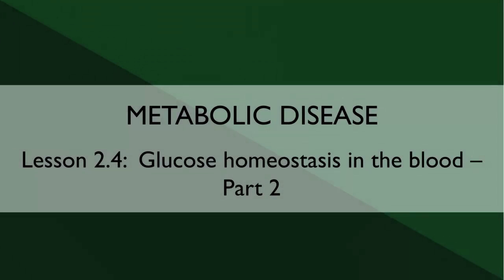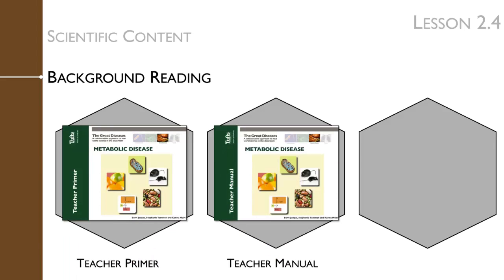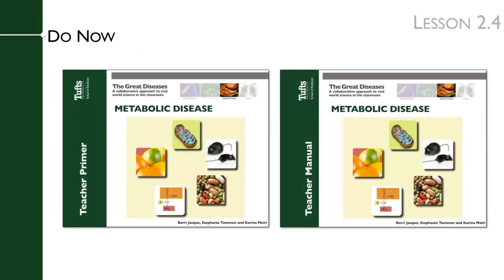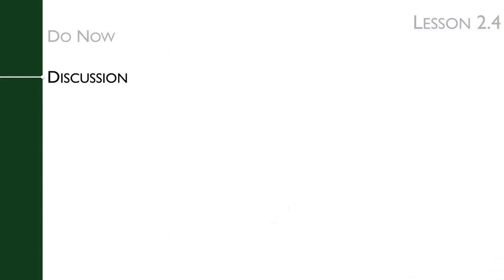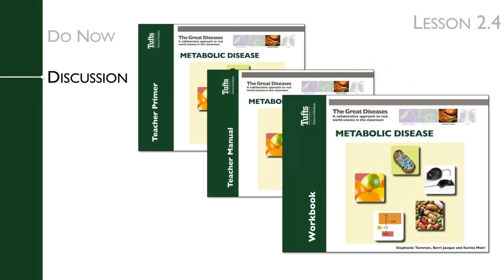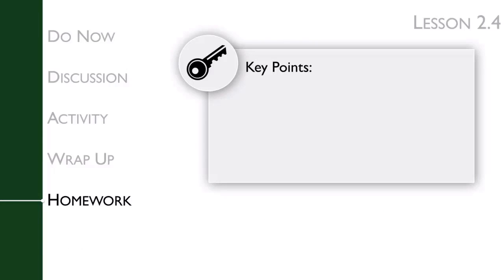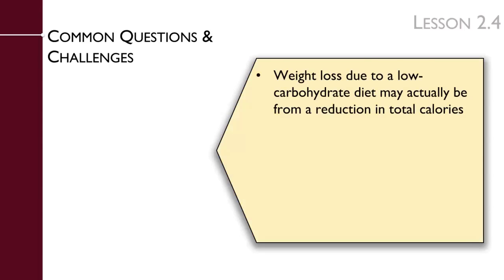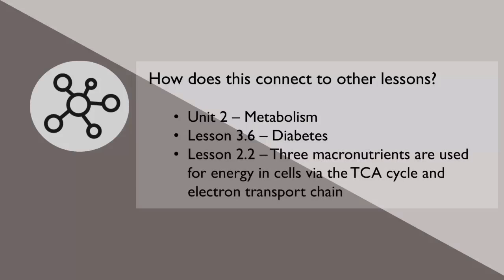MD Lesson 2.4